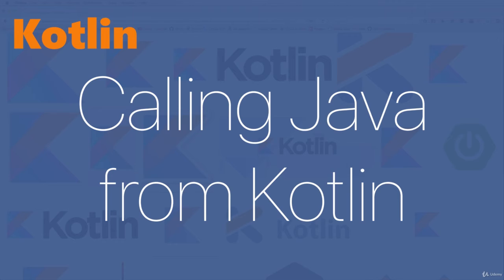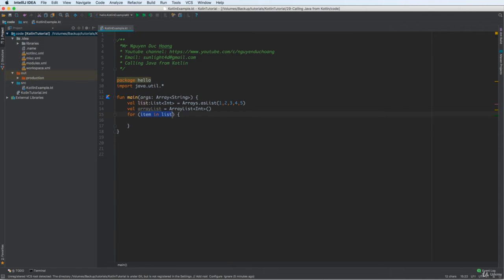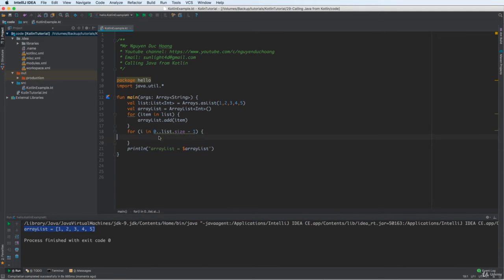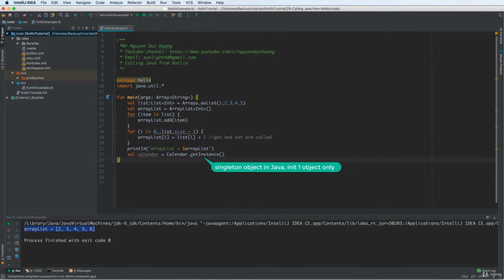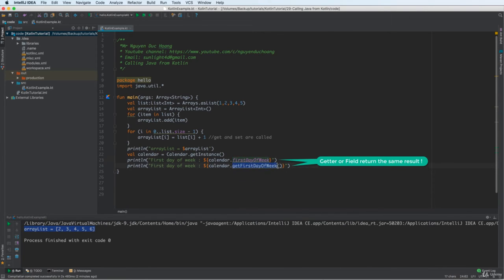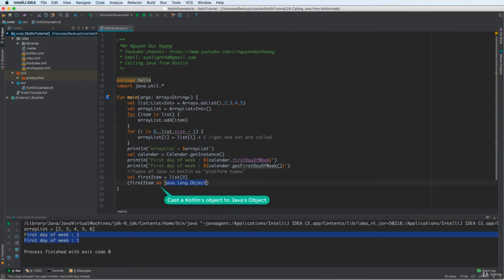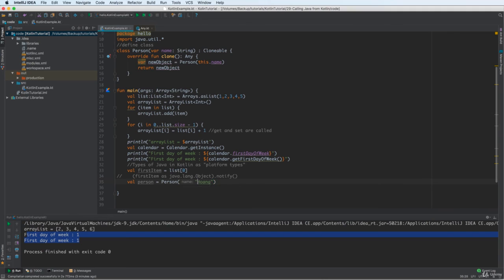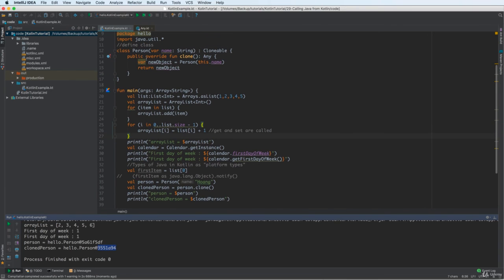29 Calling Java from Kotlin